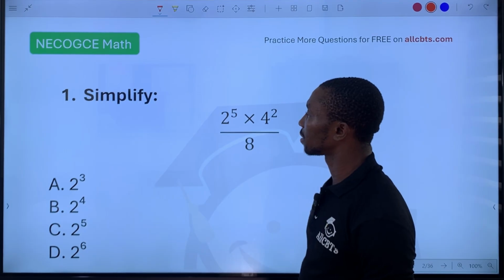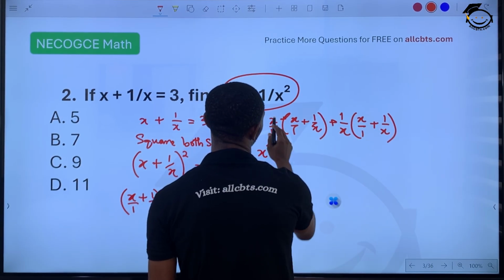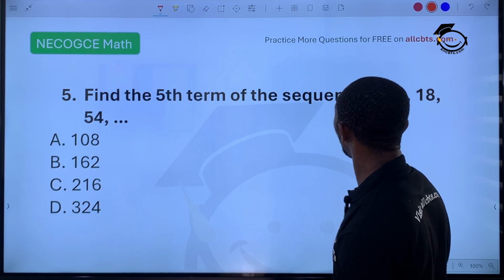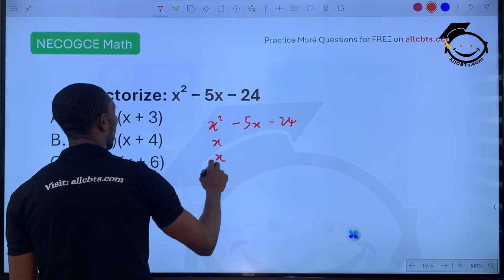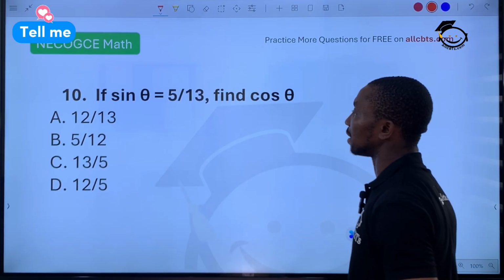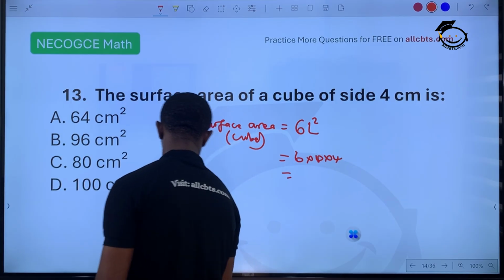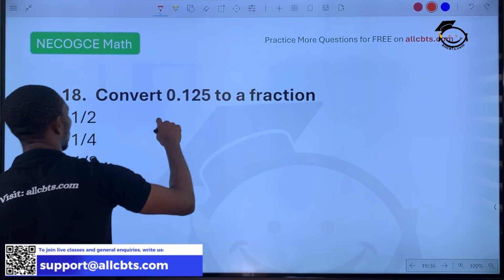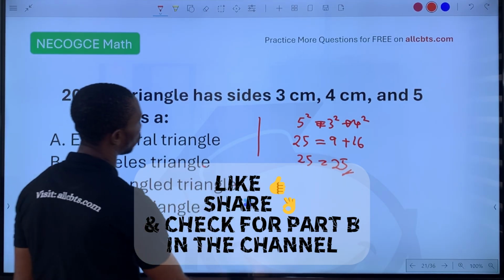Top 35 NECO GCE Mathematics Objective Questions & Answers (2026 Updated)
In this video,  Mr Gideon prepares you with these 35 NECO GCE Math Objective Questions & Answers (2026)

Are you preparing for NECO GCE Mathematics Paper 1 (Objective) and searching for the most likely objective questions and answers? This revision lesson covers NECO GCE Mathematics Objective Questions & Answers, carefully selected from past examination trends, repeated question patterns, and key Mathematics syllabus topics.

Mathematics is one of the most important subjects in NECO GCE, and success depends on mastering calculations, formulas, problem-solving techniques, and examination strategies. This lesson helps candidates focus on the most tested areas and improve their chances of scoring A1 in Mathematics.

1. Number and Numeration
2. Algebra
3. Geometry
4.. Statistics
5. Trigonometry
6. Graphs
7. Commercial Mathematics
8. Mensuration

📝 Commonly Repeated Objective Question Areas
✔ Profit and loss calculations
✔ Trigonometric ratios
✔ Area and volume calculations
✔ Statistical data interpretation
✔ Circle theorems
✔ Graph reading and interpretation
✔ Probability questions

✔ Frequently repeated in NECO GCE Mathematics examinations.
✔ Based on the official Mathematics syllabus.
✔ Covers major Paper 1 objective areas.
✔ Excellent for final revision before the examination.

✔ NECO GCE 2026 candidates
✔ Mathematics students
✔ Candidates aiming for A1 in Mathematics
✔ Students preparing for objective examinations
✔ Candidates doing intensive revision

🔥 Revise the most important Mathematics topics quickly.
🔥 Learn common objective question patterns.
🔥 Improve speed and calculation accuracy.

👉 Watch till the end to master these NECO GCE Mathematics Objective Questions & Answers.

👨🏻‍🎓 Connect with 800+ Students + Tutors on WhatsApp

and Many More in Channel

Tags for this Video